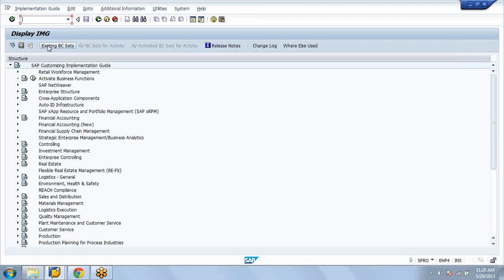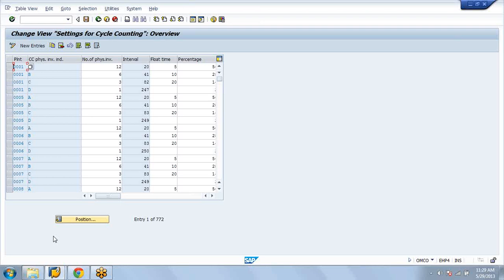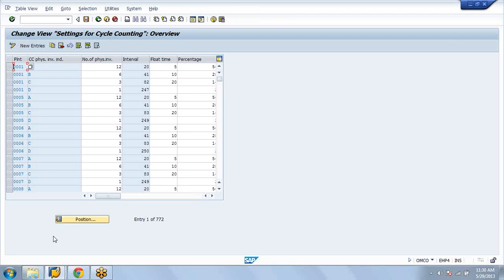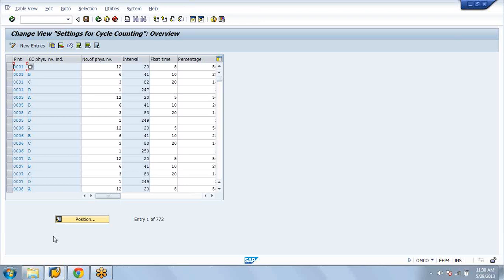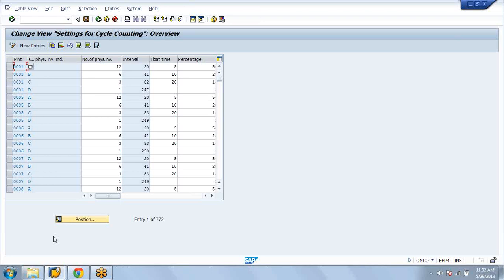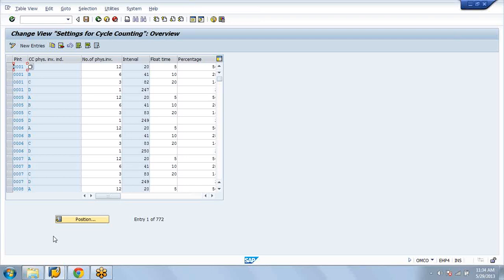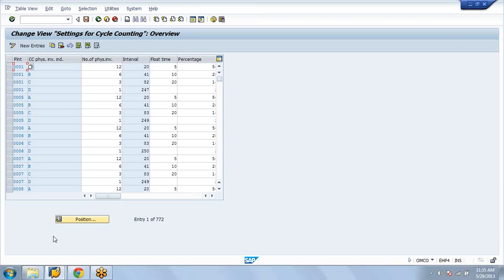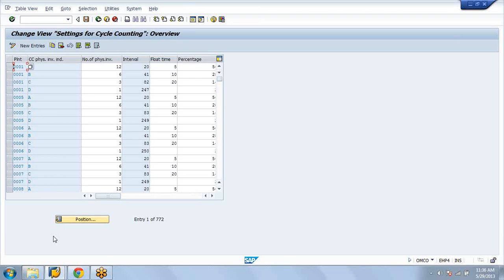WM Training Day 20